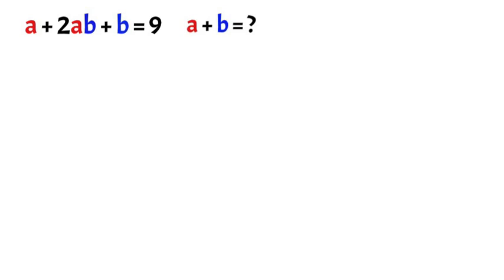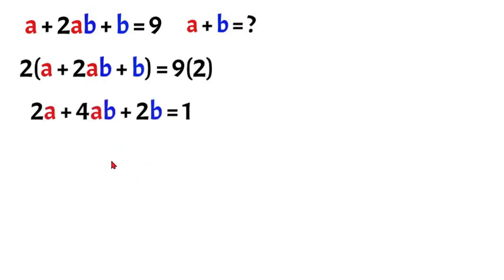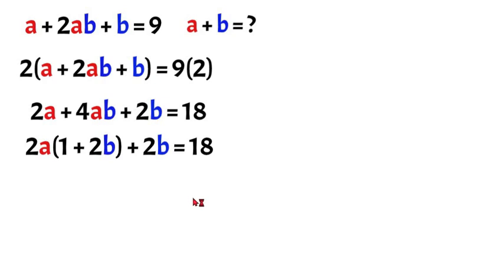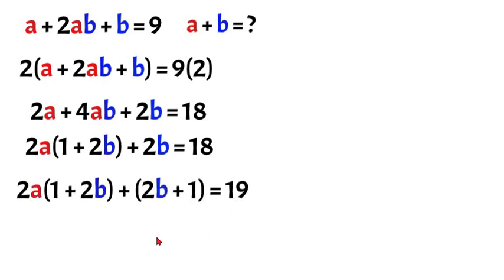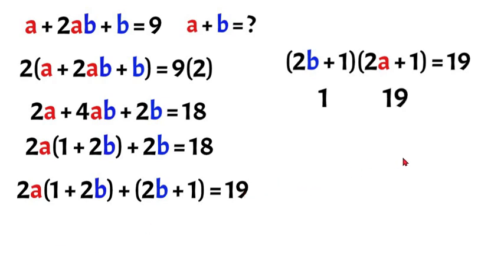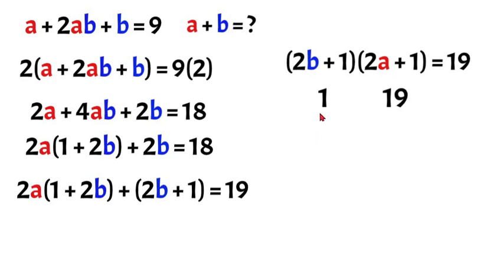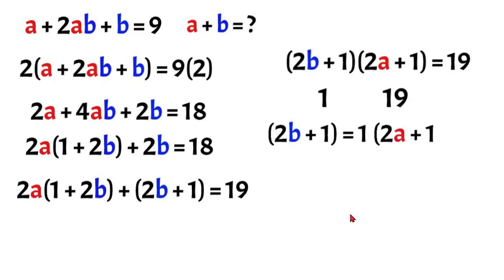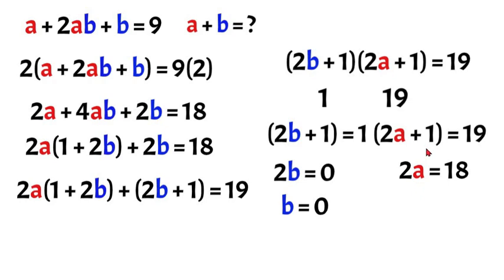Olympiad Math Problem | How To Find Positive Integers | a+2ab+b=9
In this video we solve for a+2ab+b=9, a+b=?